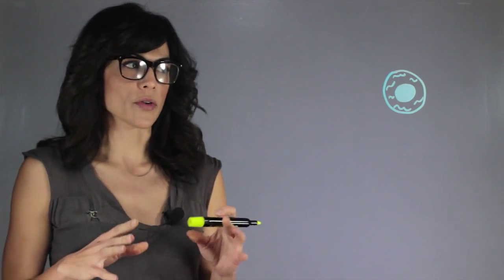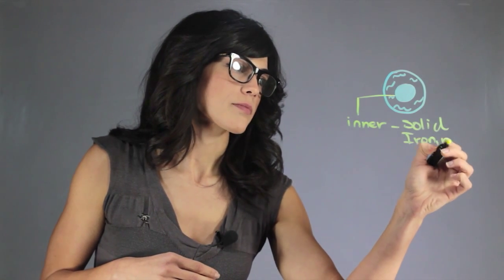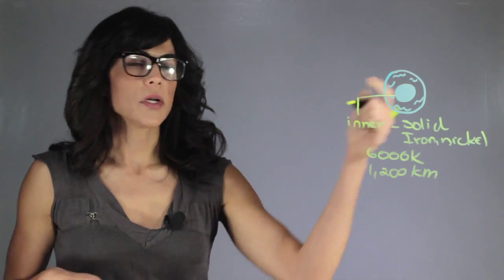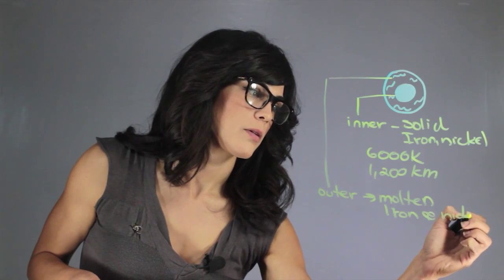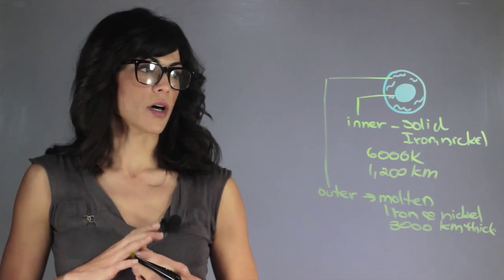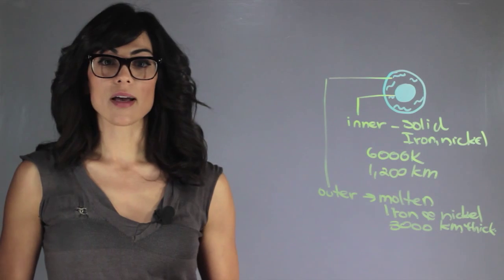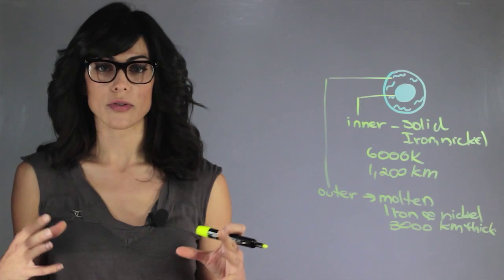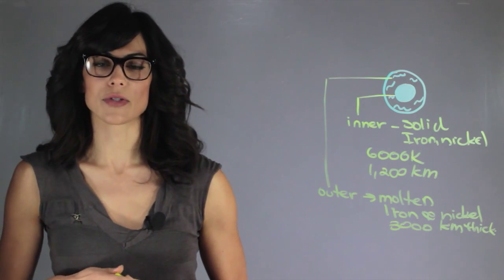Jupiter's Core vs. Earth's Core : About Astrophysics & Outer Space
Earth core has two sections and the first section is the inner core. Find out about Jupiter's core versus the Earth's core with help from an experienced education professional in this free video clip.